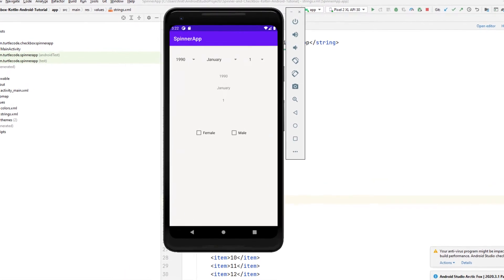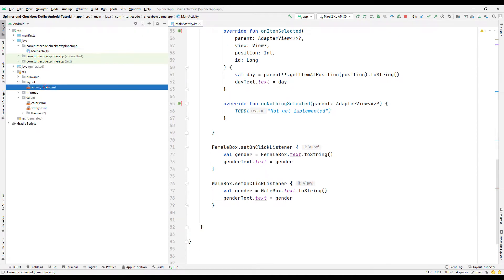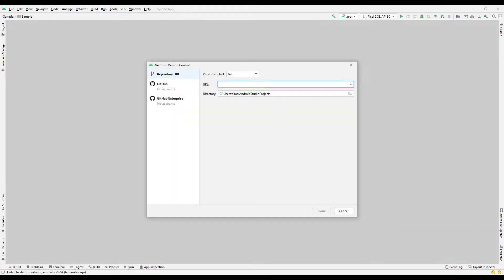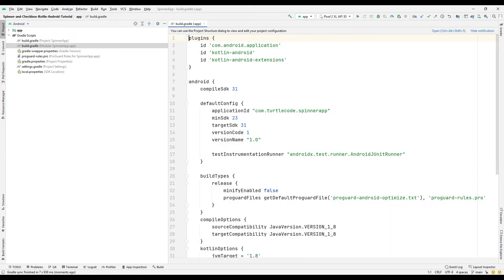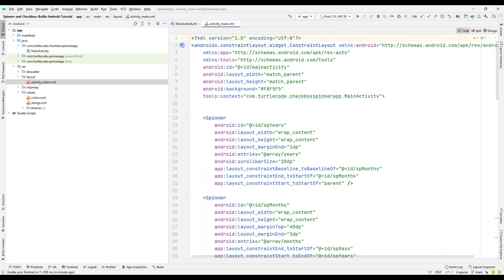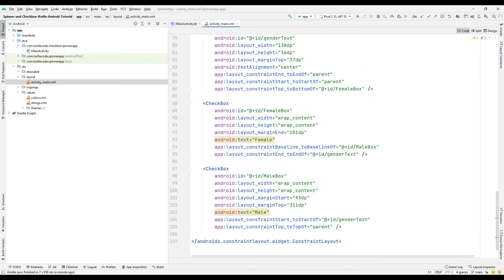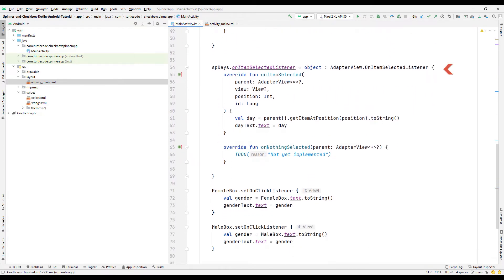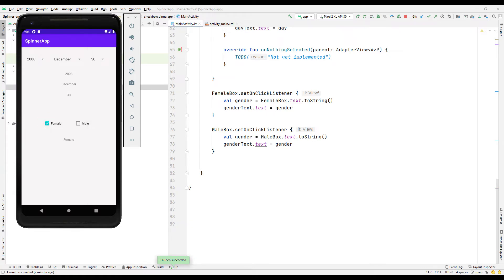How to add Spinner and Checkbox? - Kotlin Android Tutorial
Checkbox and Spinner objects are frequently used while developing applications in the Kotlin programming language. In this tutorial video we made an application using checkbox and spinner objects.